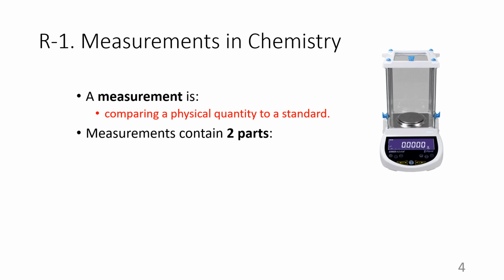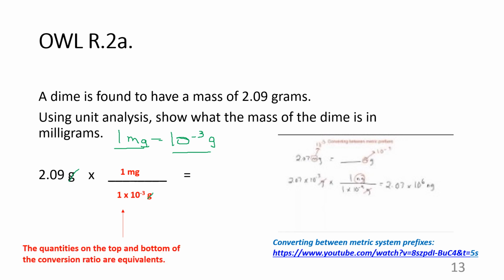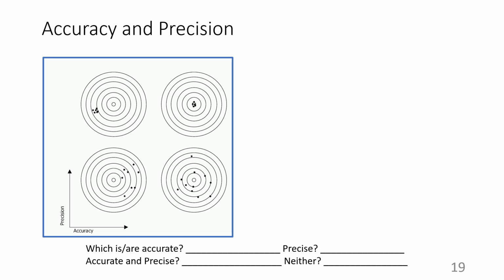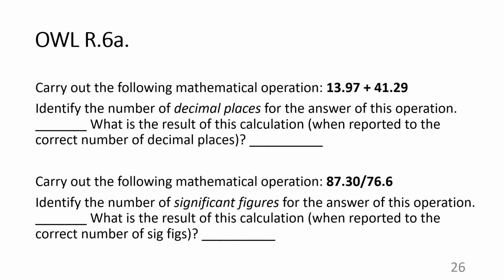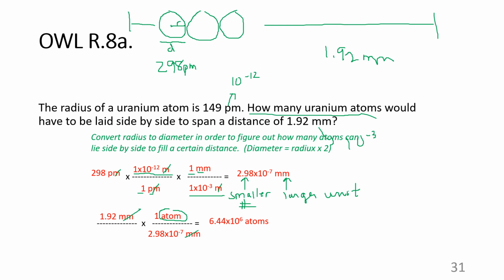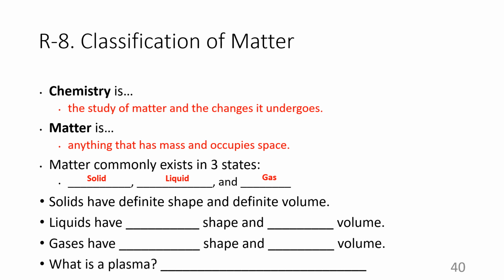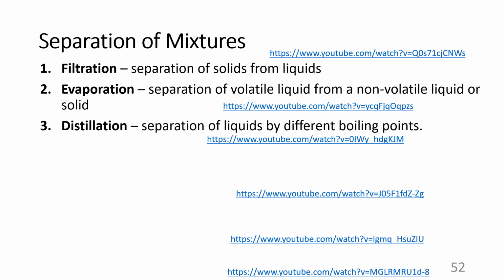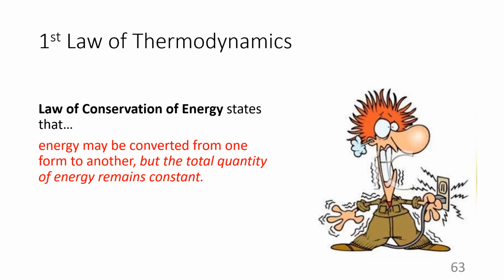111 Ch 0 R Measurements and Calculations